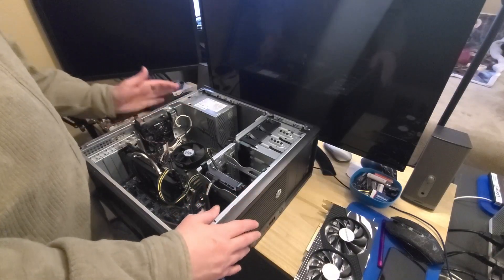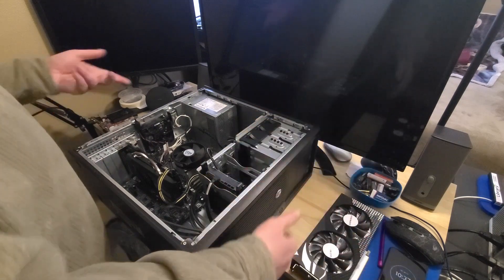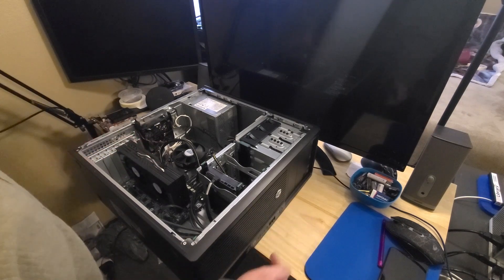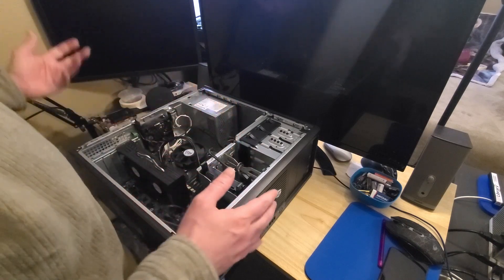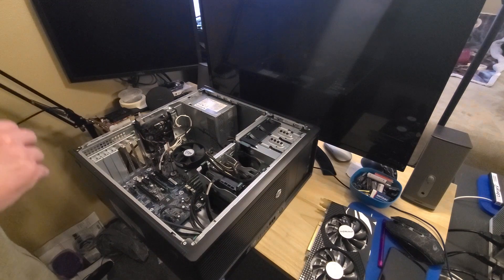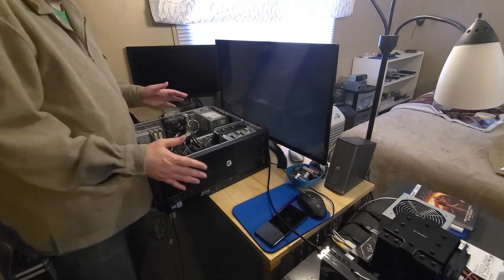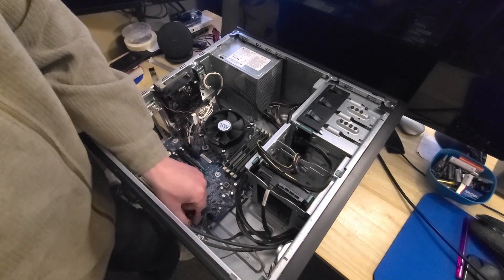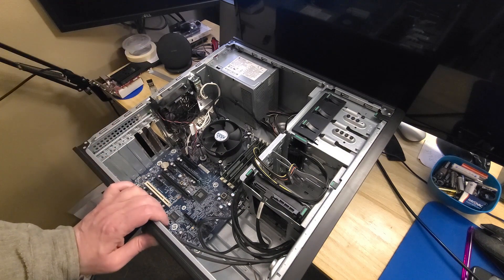Another HP computer with no image after installing a new video card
So he wanted me to check out this video card and to on his old hard drive to an SSD and install it. I did record a second part of this video showing the boot time with the original hard drive and the boot time with the SSD but I guess I accidentally deleted that the SSD boot time was about 27.7 seconds and the hard drive was about 3 minutes. He ended up putting a Nvidia graphics card in it with no issues.
The video card we tried was an AMD Radeon RX 580 8GB